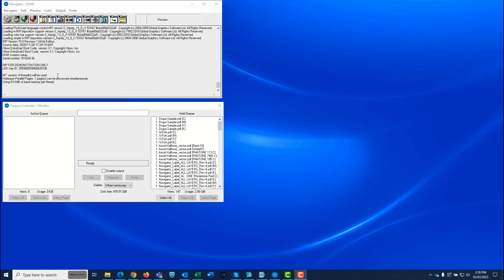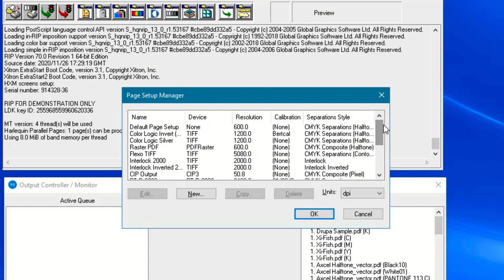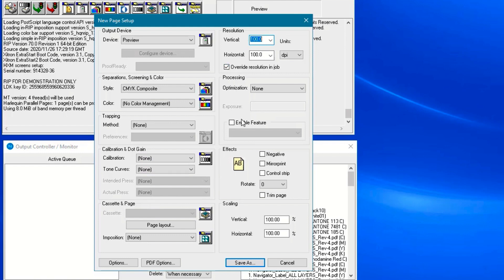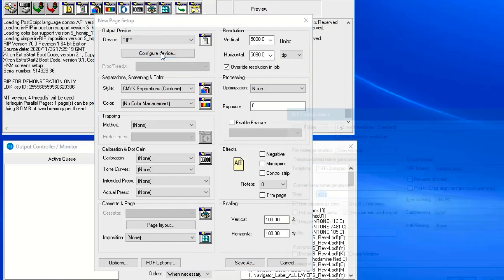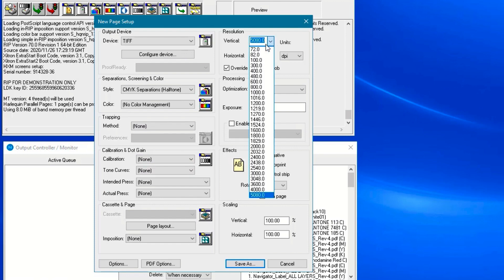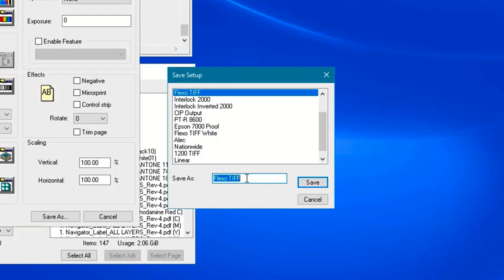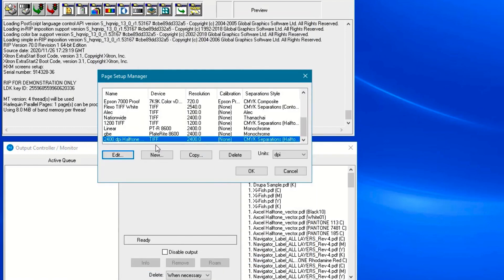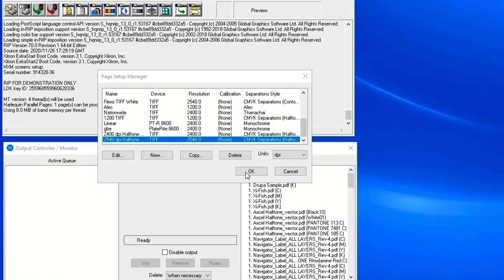4 of 12: Navigator – Page Setup Manager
Page Setups are used to configure the RIP for your specific output needs. Whether you are RIPing jobs for output to computer-to-plate engines, imagesetters, or direct-to-screen printing machines, an individual page setup is used to make sure you get the results you expect.